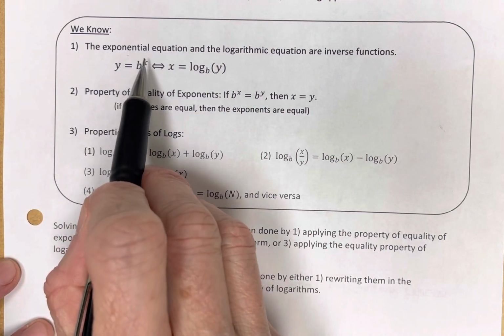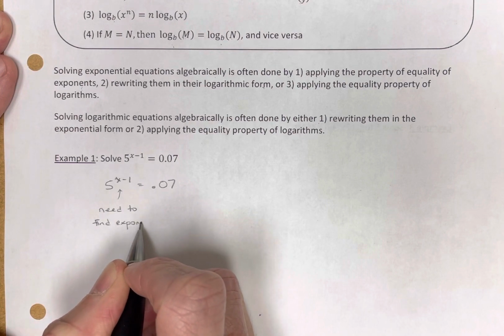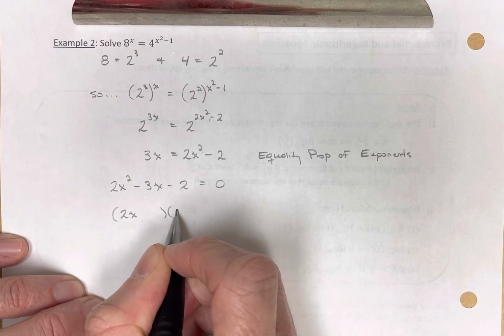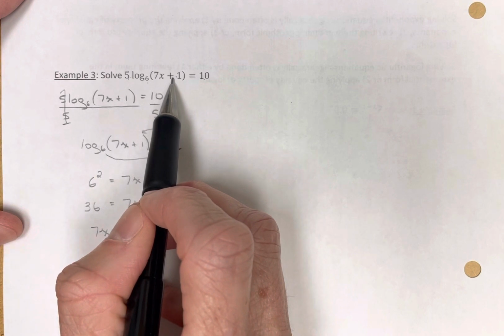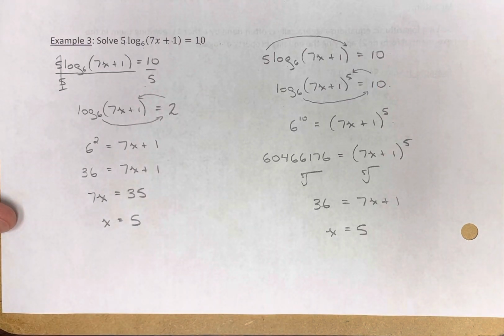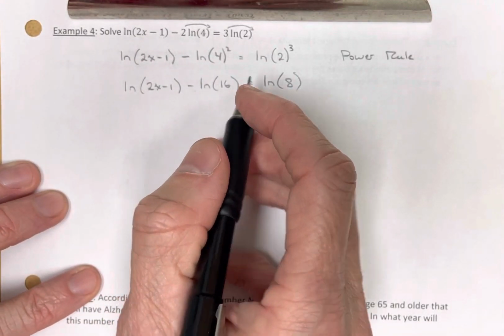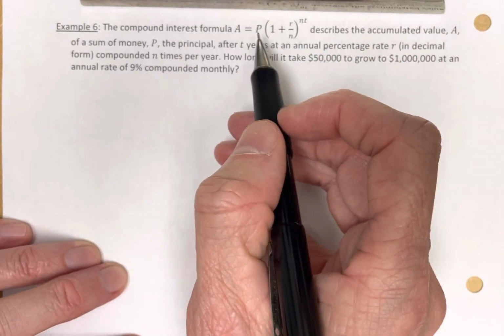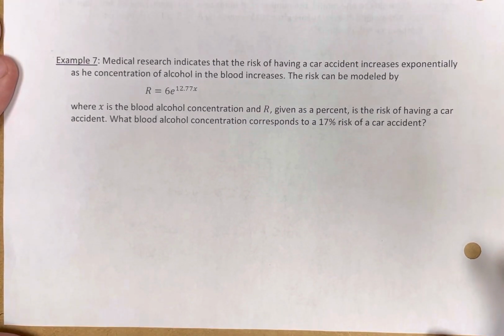Exponential and Logarithmic Equations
Objective: Solve exponential and logarithmic equations, including applications

Vocabulary: none